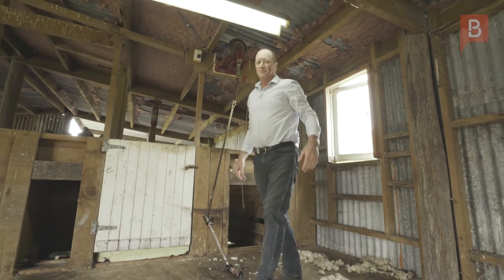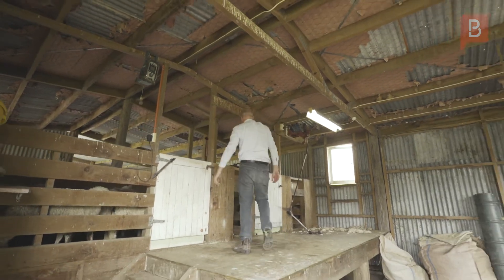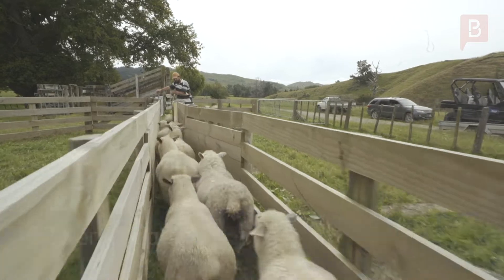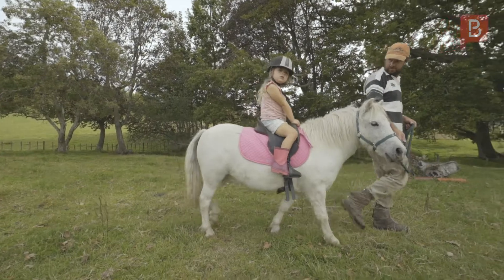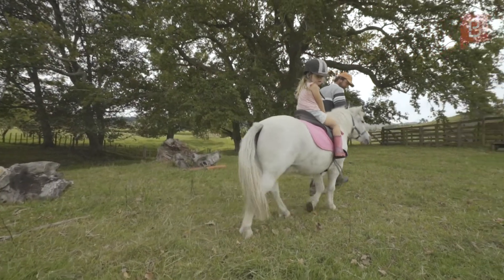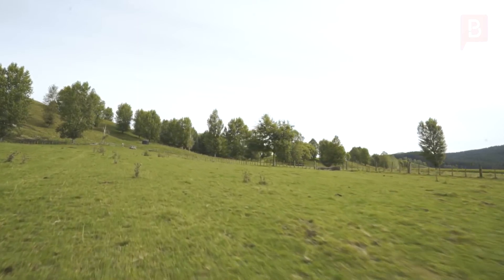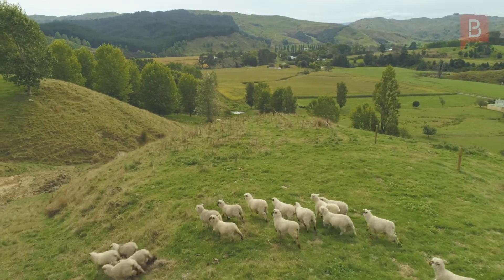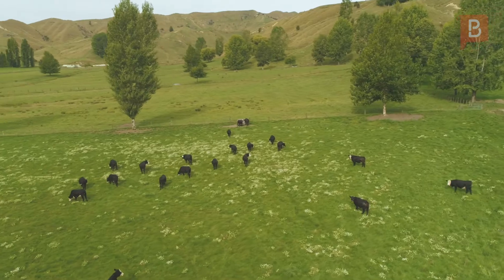62 Kent Road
The good life is calling

Just over 24 hectares with a cosy three-bedroom cottage, this property lends itself to be utilized for many uses. With the flat the land it would complement any larger property and provide scale in way of finishing. As a stand alone block it is big enough to provide an income and lifestyle and small enough to allow to continue working or retirees who are not to ready to let go of the land but need that all important down time. With the cottage it is ready to move in or buy the land and build your dream home.
• 24 hectares more or less
• Mix of flat and hill country
• Cosy 3 bedroom cottage
• Easy Commute to Wairoa
• Grazing, cropping, lifestyle